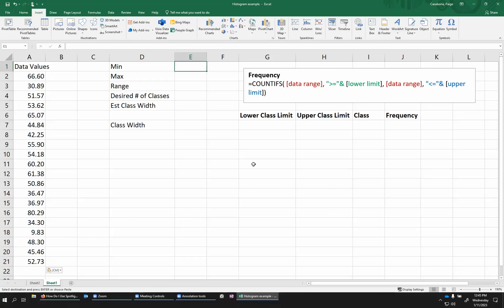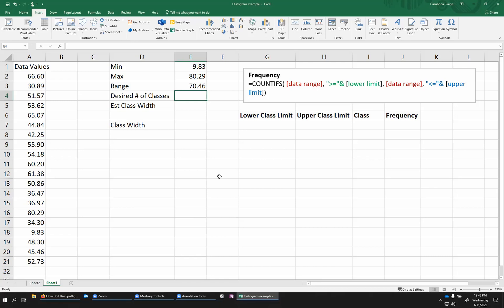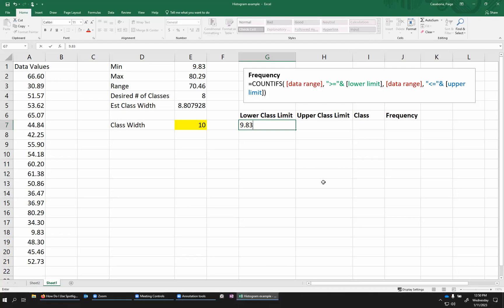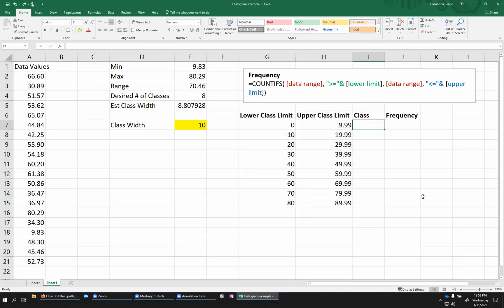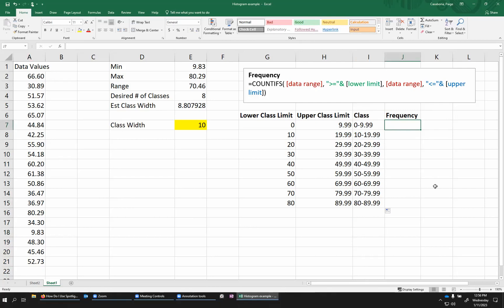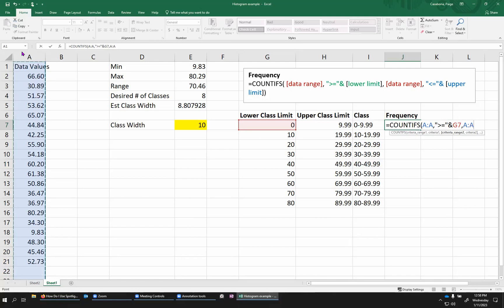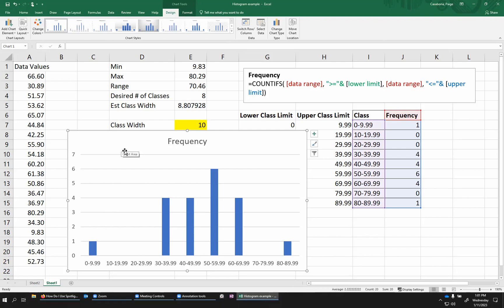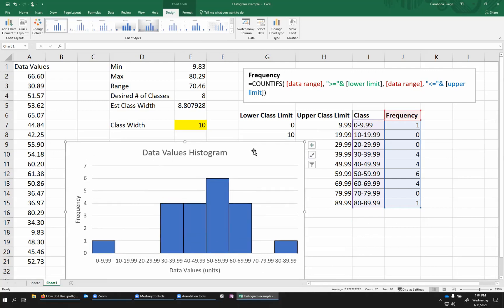Creating Histograms in Excel 2019 (2023 version)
How to create a frequency table and histogram using the =COUNTIFS function and a column chart.  Data Analysis toolpak is NOT required for this version and it should also work in most older versions of Excel.